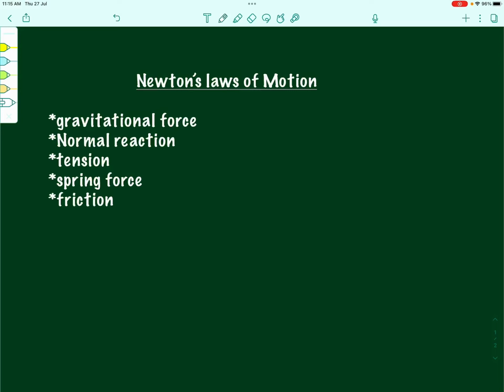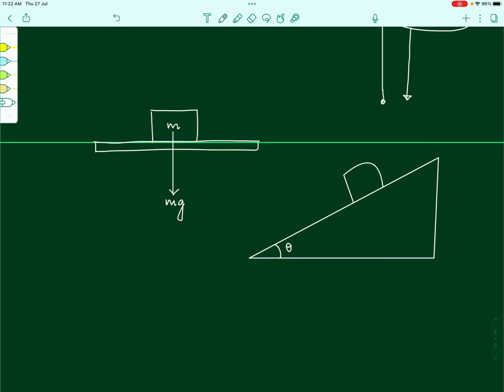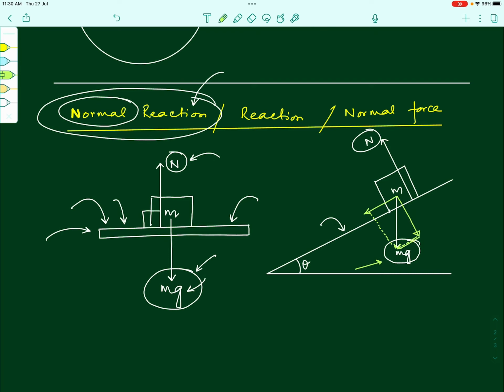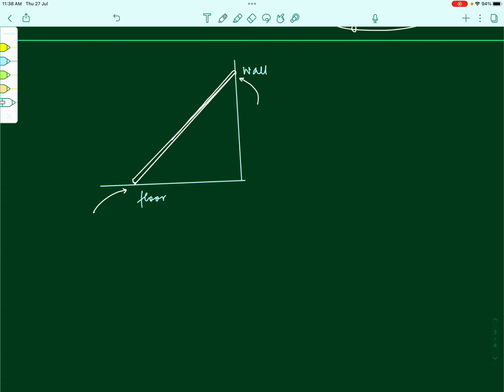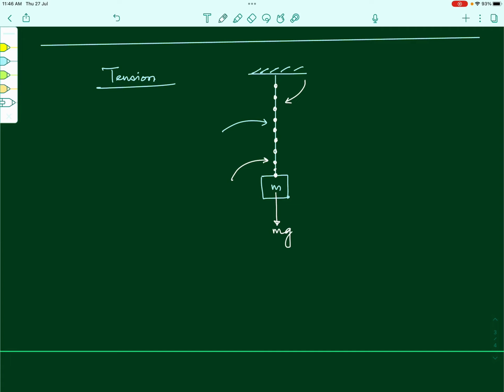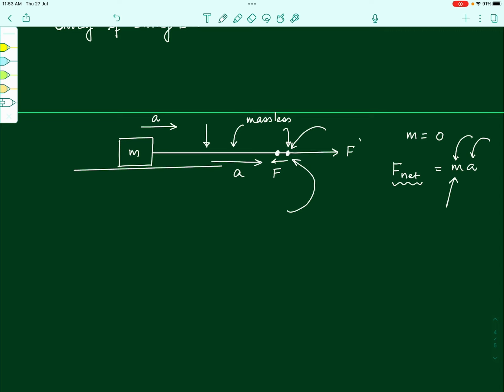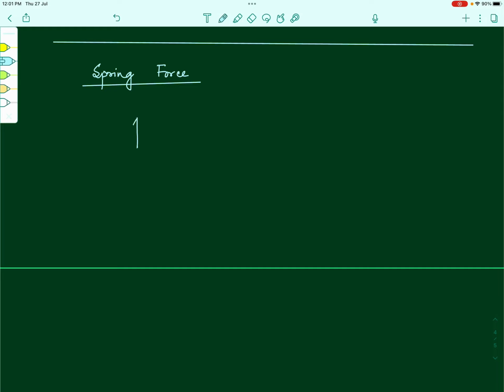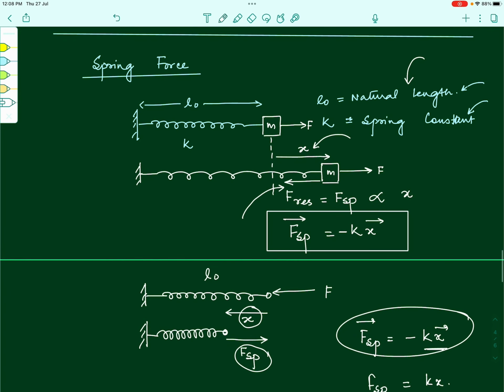Newton’s laws of Motion Class-2, Gravitational force, Normal Reaction, Tension, Spring Force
Newton’s laws of Motion, Gravitational force, Normal Reaction, Tension, Spring Force, LOM Class-2

Nature of forces
Contact forces
Non-contact forces
Field forces
Gravitation force
Acceleration due to gravity
Normal Reaction
Normal force
Reaction force
Tension
Force of tension
Massless string
Spring force
Elastic force
Spring constant
Nature of spring force